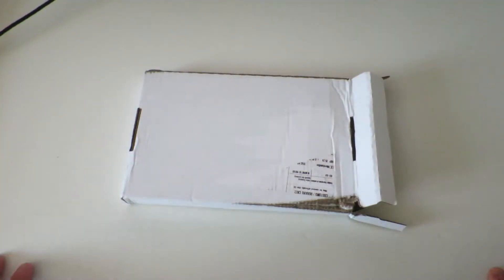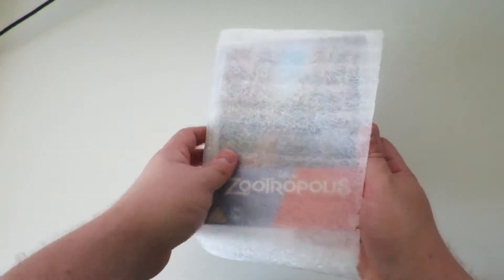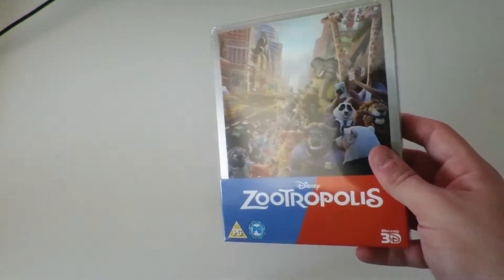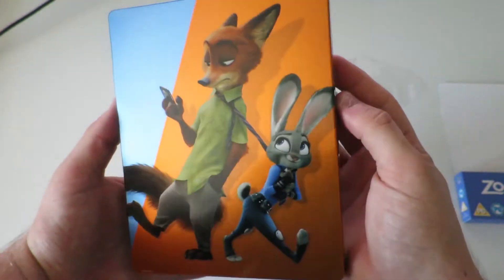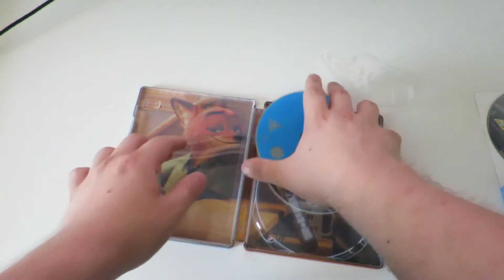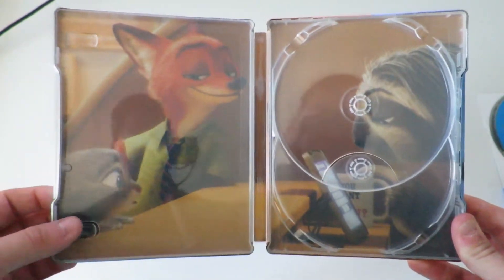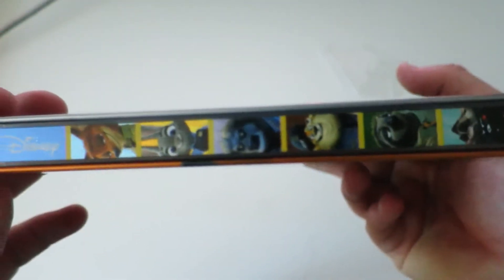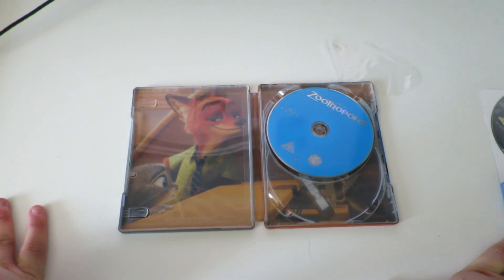Disney's Zootropolis Limited Edition Blu-Ray 3D Steelbook Unboxing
Disney Zootropolis Blu-Ray 3D Steelbook Unboxing